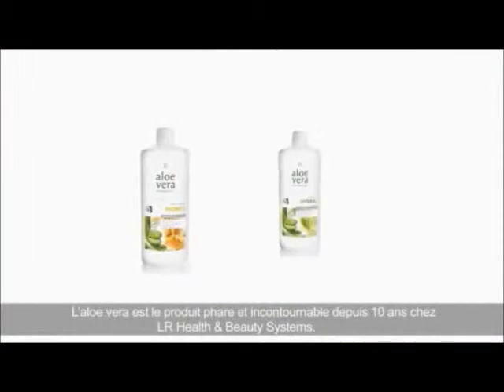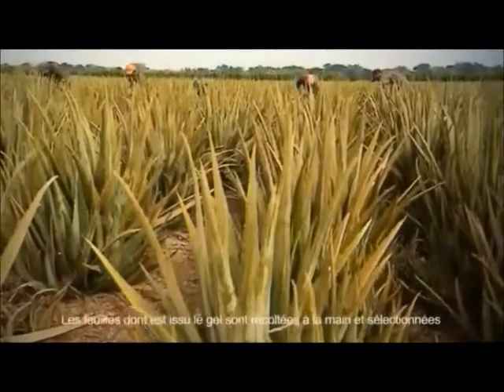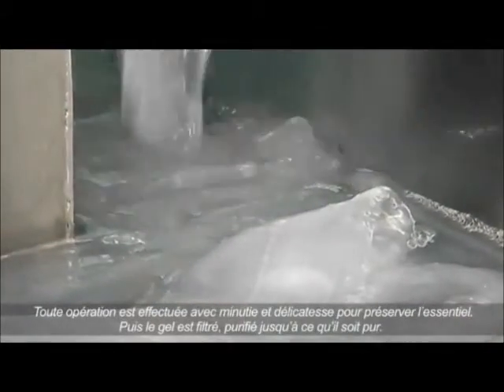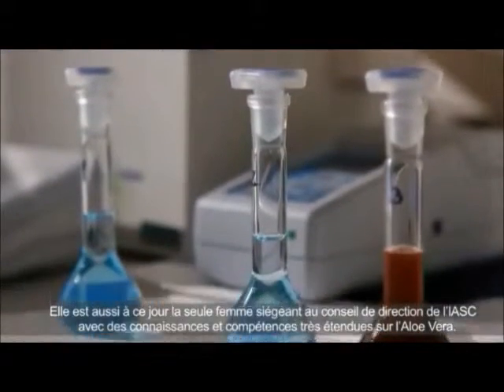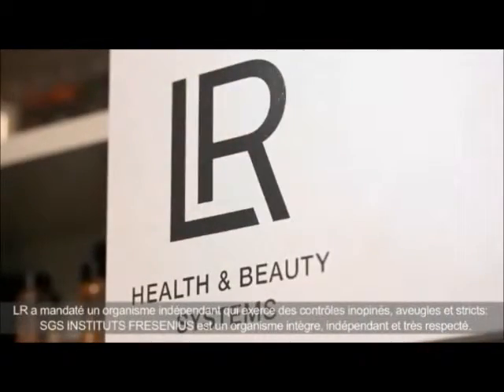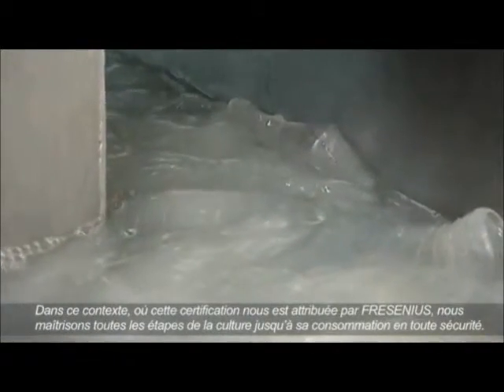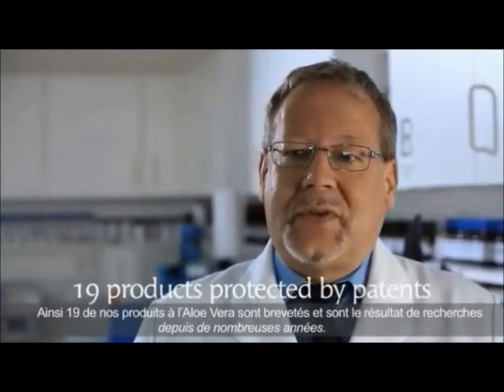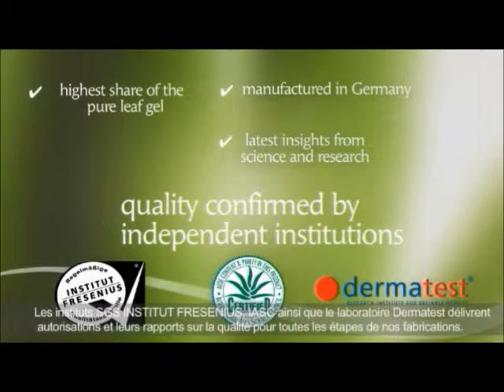Lr Boutique gel d'aloe vera Crème visage Cosmétiques commande acheter Binche Boutique en ligne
Lr Boutique gel d'aloe vera Crème visage Cosmétiques commande acheter Binche  Boutique en ligne produits de beauté - Nous vous remercions de votre intérêt pour les Lr Aloe Vera produits

Leur haute teneur en gels d’Aloe Vera et leurs composants supplémentaires font des produits LR à l'Aloe Vera une expérience unique pour votre peau. Faites plaisir à votre peau tous les jours : avec nos plus de 40 produits de soin à l’Aloe Vera, nous satisferont certainement à vos exigences en matière de soin cutané !